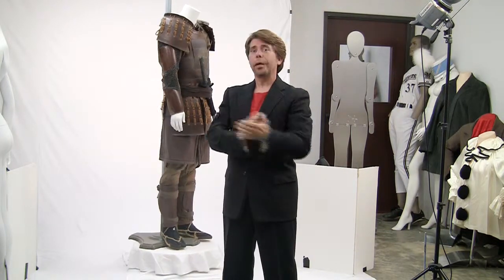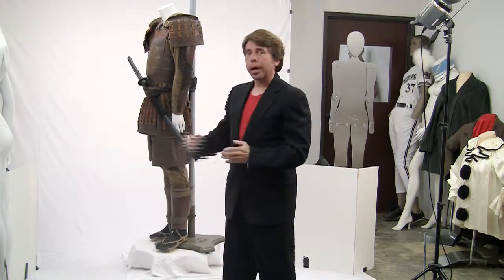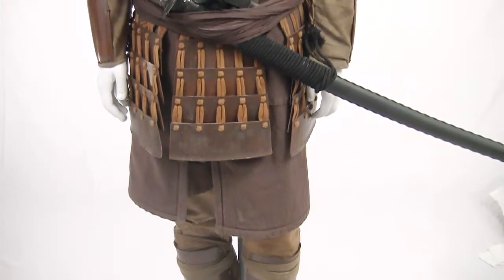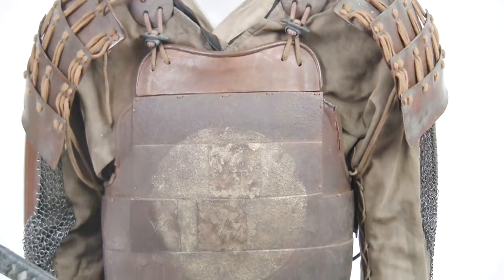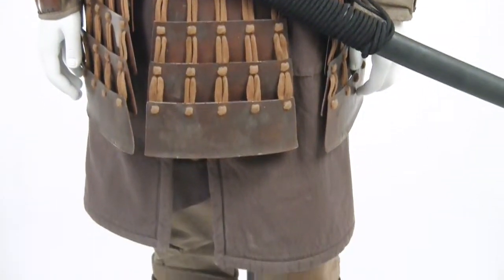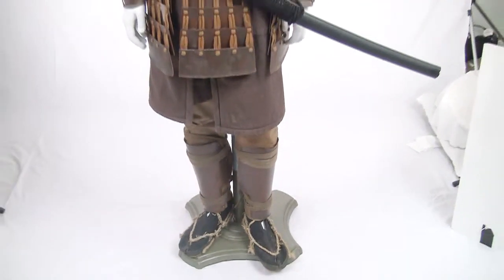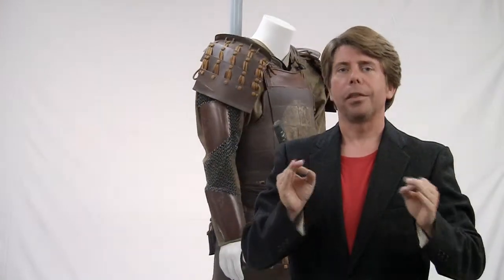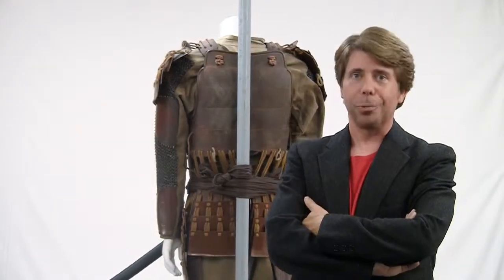Samurai Costume screen-worn For Sale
Samurai armor from the movie "The Last Samurai" starring Tom Cruise. Presented by Abacus Costumes and Props.

Currently for sale on ebay!